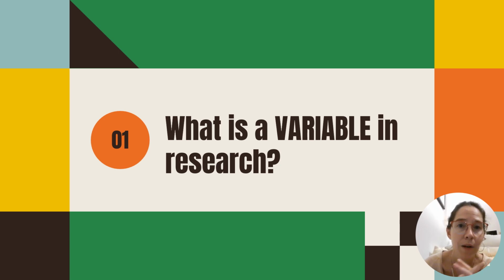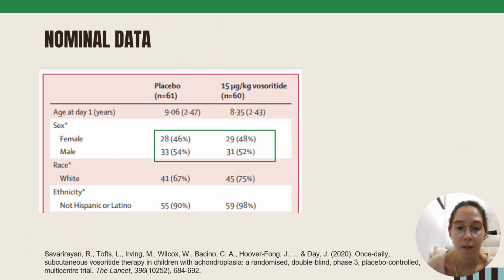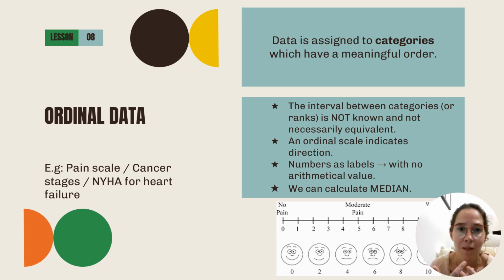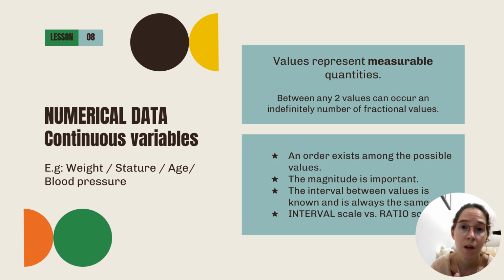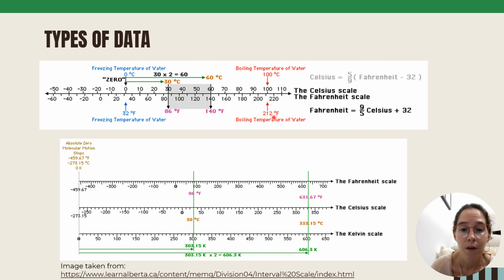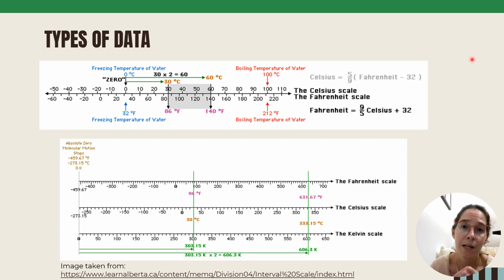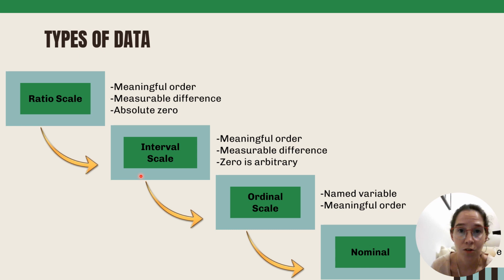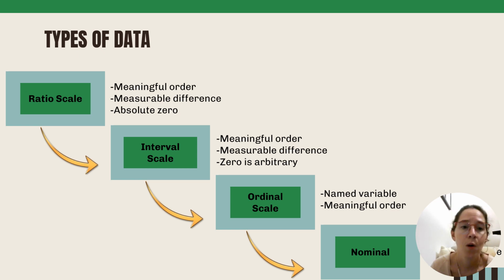2023 PPCR videos: Descriptive Statistics by TA Maria Romaris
In this excellent video, our teaching assistant from Argentina unravels the main concepts of descriptive statistics. Discover the power of mean, median, and standard deviation and how they are used. Understand how to classify your study variables so as to be able to use them correctly in your studies. Join us for a quick dive into descriptive statistics and unleash the potential of your data analysis.